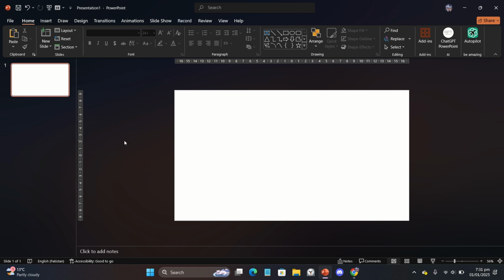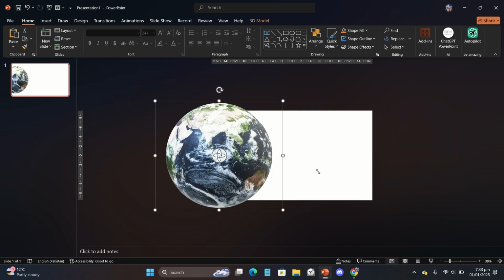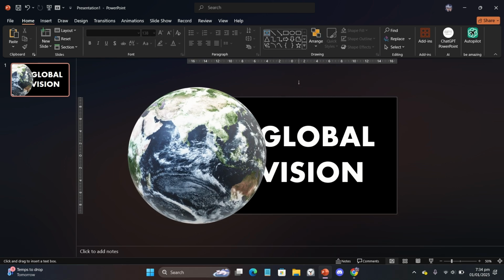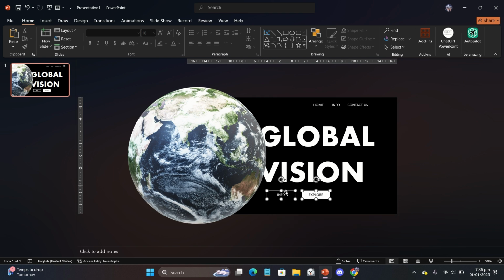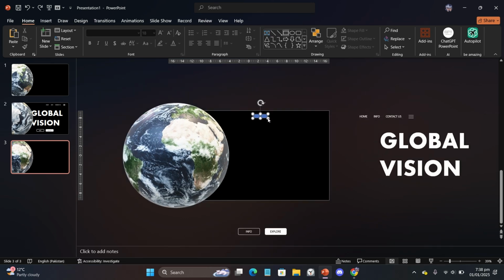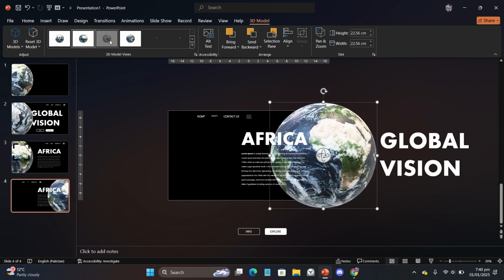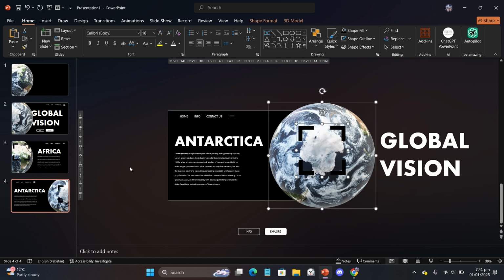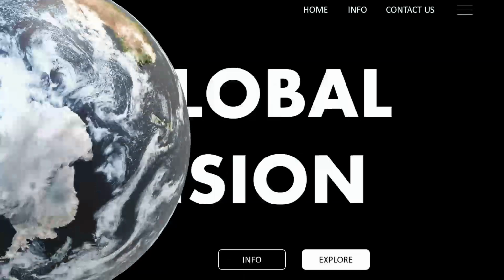Best Powerpoint Slide in just 4 minutes!